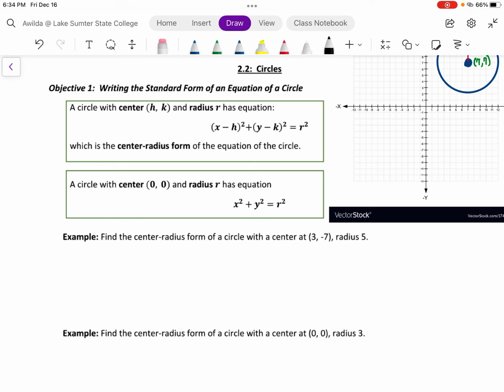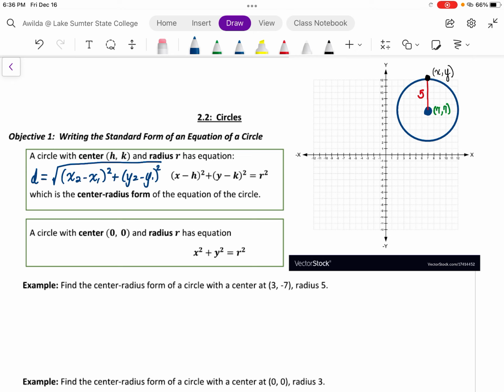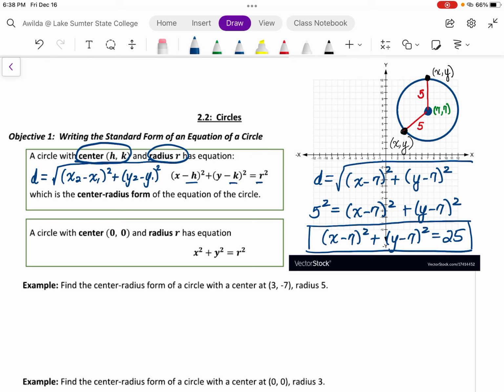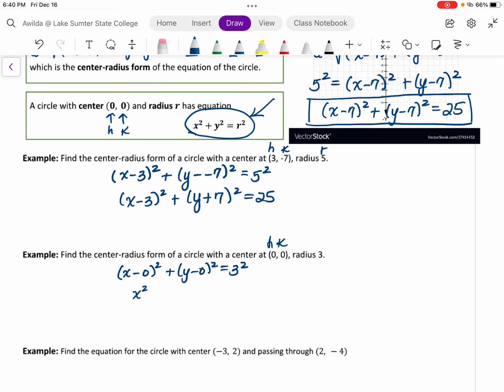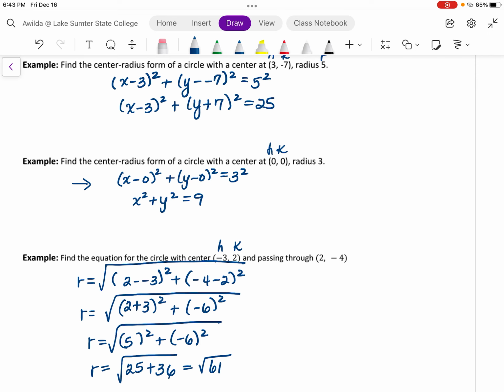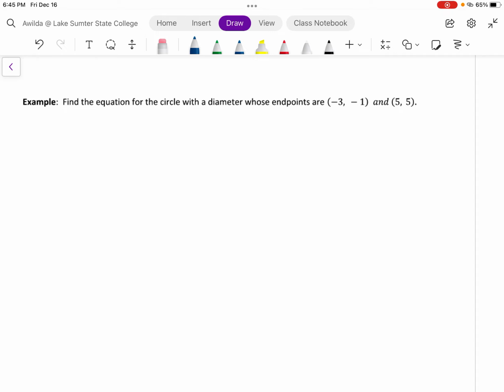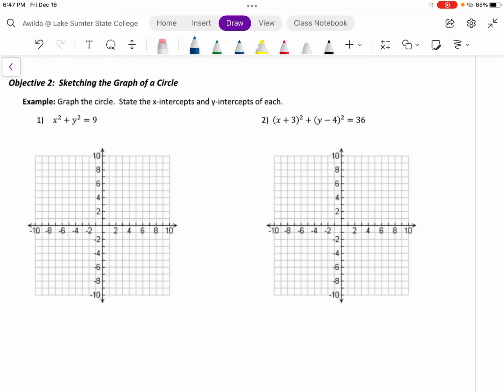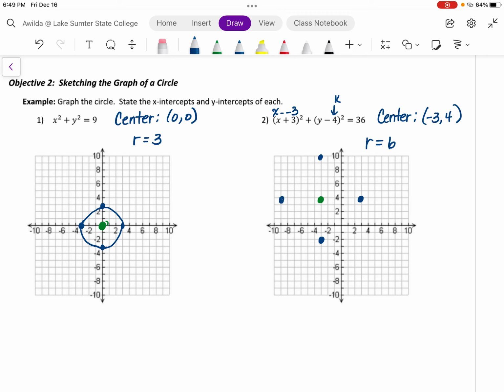2.2 Circles (MAC1105 Online)